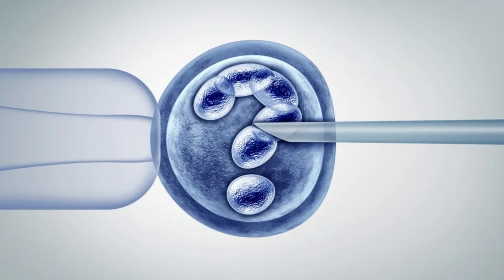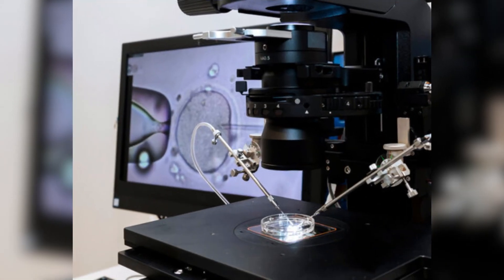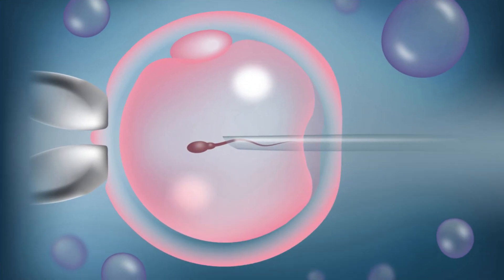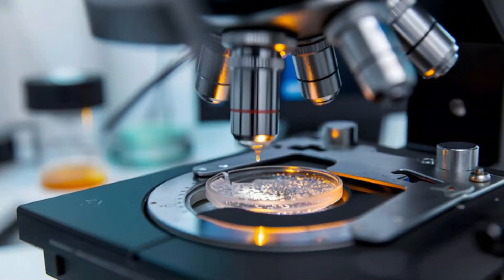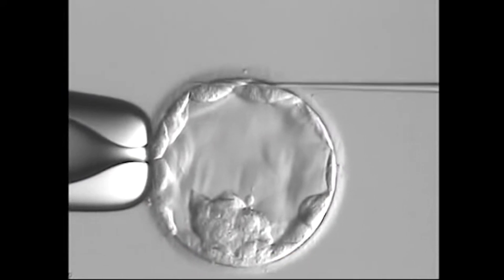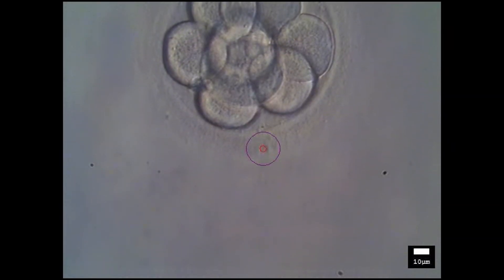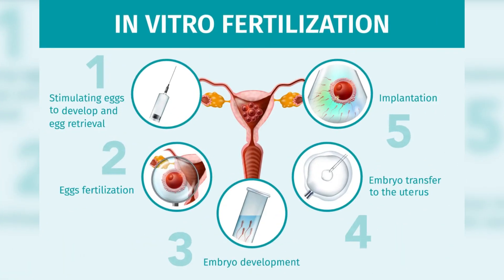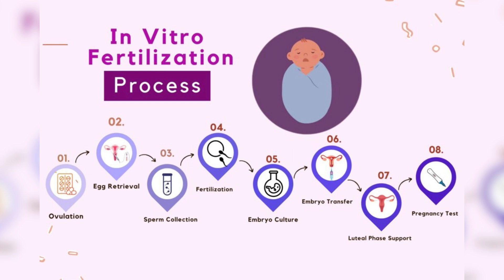Understanding micromanipulation techniques in IVF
Explore the transformative role of micromanipulation techniques in In Vitro Fertilization (IVF), such as Intracytoplasmic Sperm Injection (ICSI), assisted hatching, and embryo biopsy. These advanced reproductive technologies enhance fertility treatments, enabling precise manipulation of gametes and embryos for improved outcomes in embryology, genetic testing, and reproductive health.